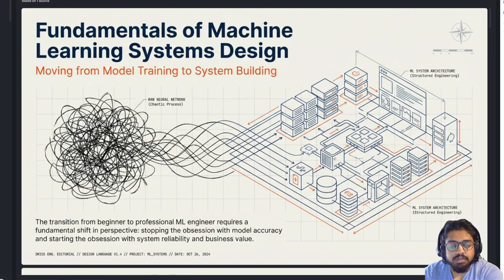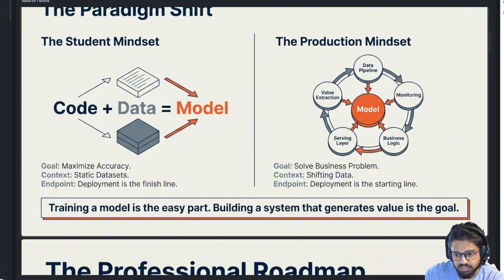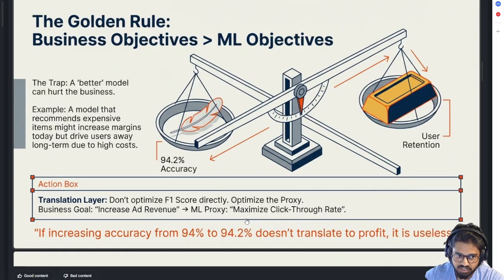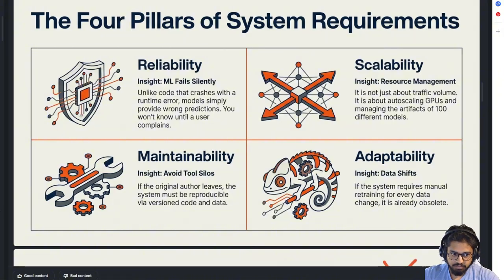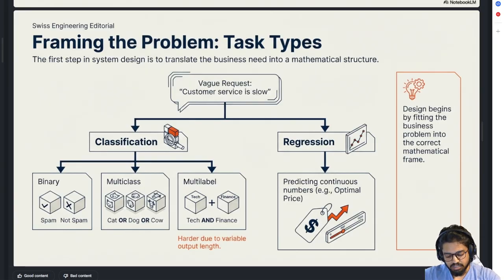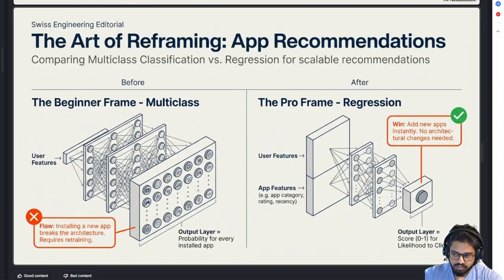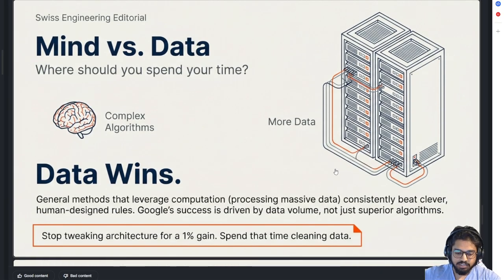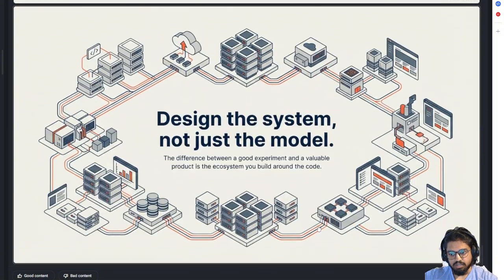How to Design Machine Learning Systems (Beginner to Pro)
Stop thinking like a student and start thinking like an ML Architect.

In this video, we dive deep into Chapter 2 of ML Systems Design: Moving from model-centric thinking to system-centric thinking. Most ML courses teach you how to minimize a loss function, but they don't teach you how to move a business metric.

What you’ll learn:

The Golden Rule: Why companies don't care about your accuracy if it doesn't lead to revenue or retention.

The 4 Pillars of Production: Reliability, Scalability, Maintainability, and Adaptability.

Reframing Problems: How to turn a vague "customer service is slow" complaint into a concrete mathematical task.

The Power of Decoupling: Why you should avoid "One-Formula-Fits-All" objective functions.

Data vs. Mind: Why Google wins (and it’s not just the algorithms).

Timestamps:
0:00 - The Beginner vs. Pro Mindset
0:45 - Business Objectives vs. ML Metrics
2:30 - The 4 Pillars of a Production System
4:15 - The ML Life Cycle (It’s a loop, not a line)
6:00 - Framing the Problem: Classification vs. Regression
8:30 - Why Data always beats the "Mind"
10:15 - Summary & Checklist